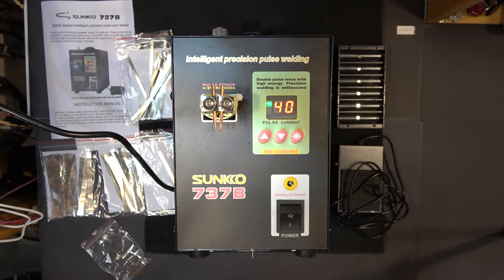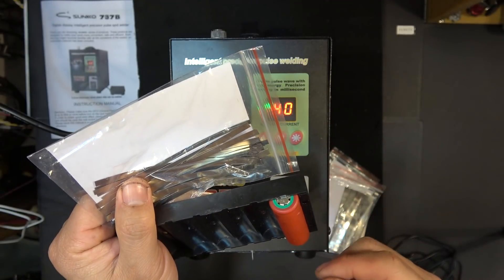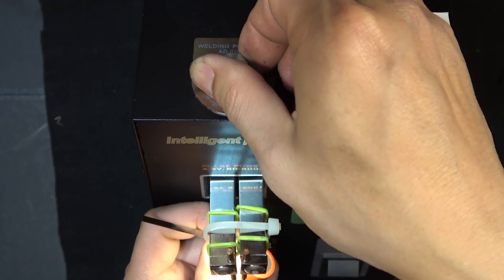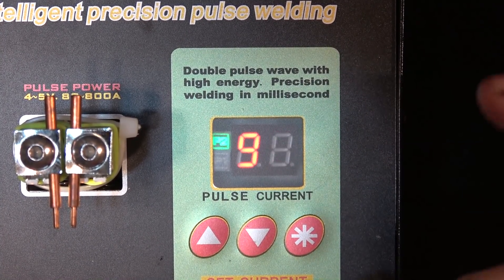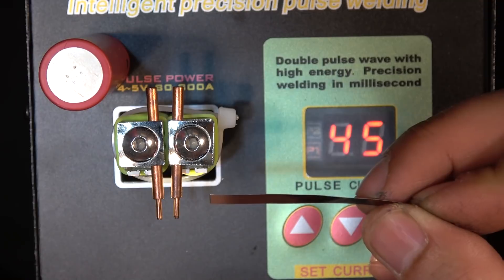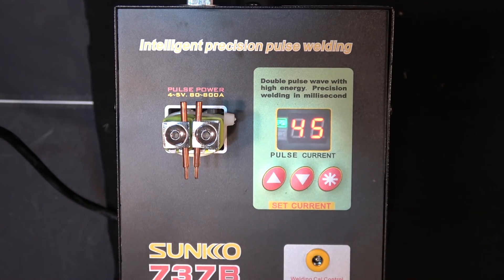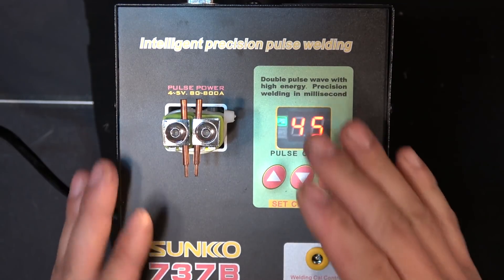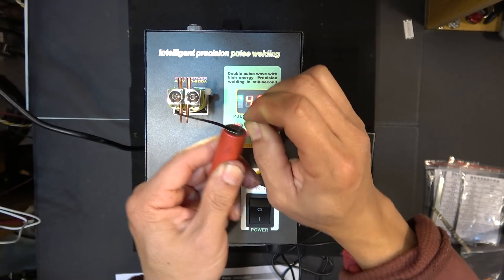Review: Sunkko 737B 18650 battery spot welder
It also welds 21700, 20700, 26650, or any cylindrical cells.